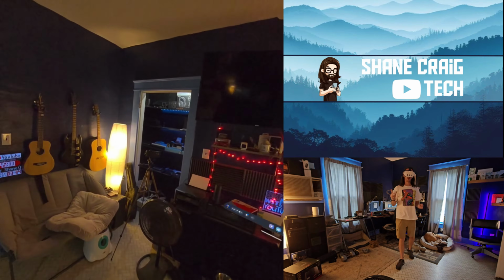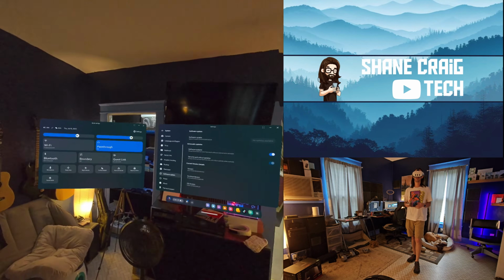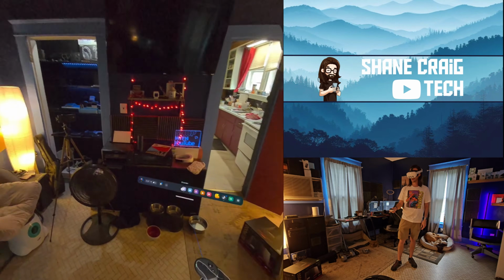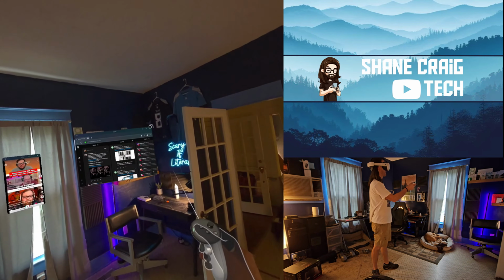Meta Quest Update 67 Finally Copies Apple Vision Pro's Floating Windows